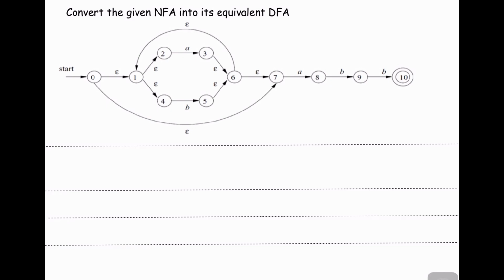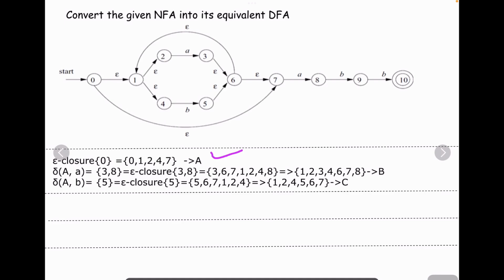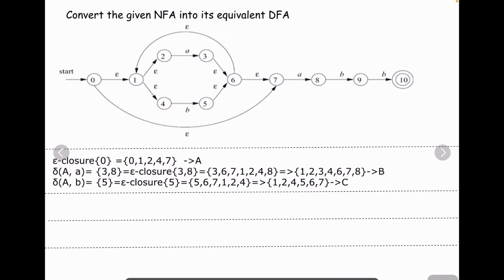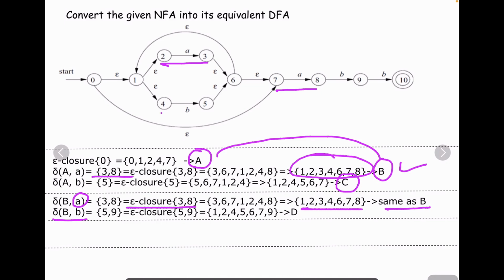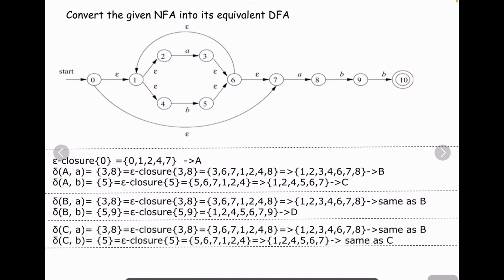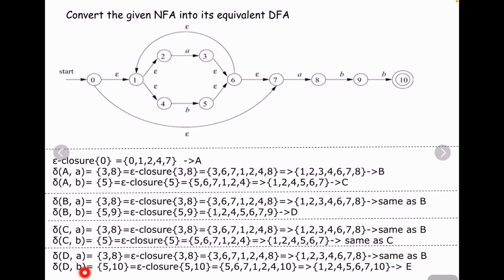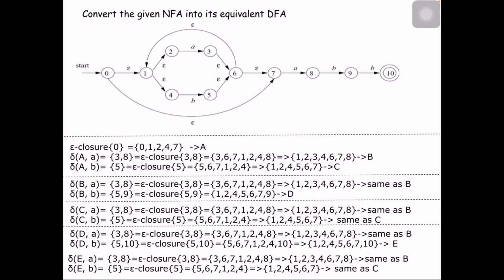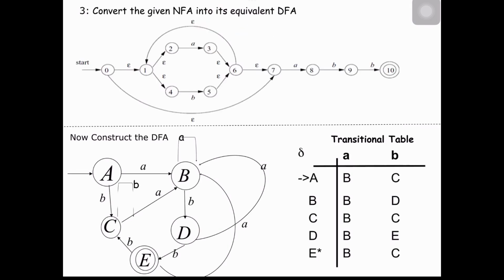Automata Conversion 101: Epsilon-NFA ➡️ NFA ➡️ DFA in 10 Minutes!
Welcome to Automata Conversion 101! 🚀 In this video, we’re breaking down the core concepts of Epsilon-NFA (ε-NFA), NFA (Non-deterministic Finite Automaton), and DFA (Deterministic Finite Automaton). If you're struggling to understand the conversion process between these automata types, this is the video for you!

In just 10 minutes, you’ll learn:

What is an Epsilon-NFA? How it differs from other automata.
Converting an Epsilon-NFA to NFA: Step-by-step, we’ll walk through the conversion process.
Converting an NFA to DFA: Understanding how to deterministically map NFA states to a DFA.
Simplified Examples: Easy-to-understand illustrations to make the conversion process clear.
Key Concepts: Closure, epsilon transitions, and the power of deterministic machines.
This is the ultimate guide to mastering automata theory in the shortest time possible! Whether you’re studying for an exam or simply want to understand the theory behind finite automata, this video will equip you with the knowledge you need to succeed.